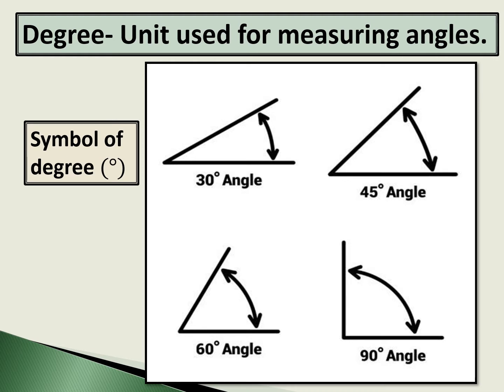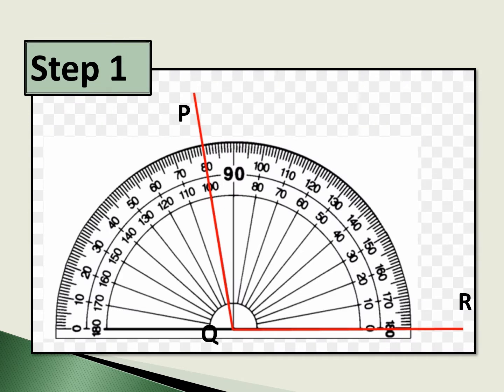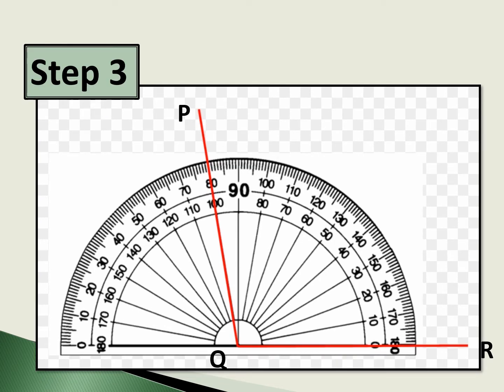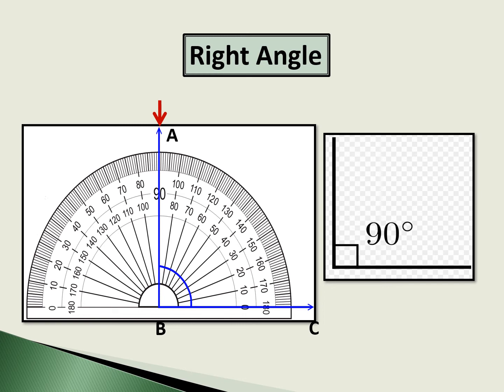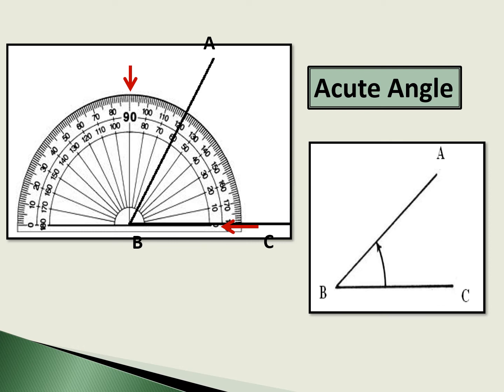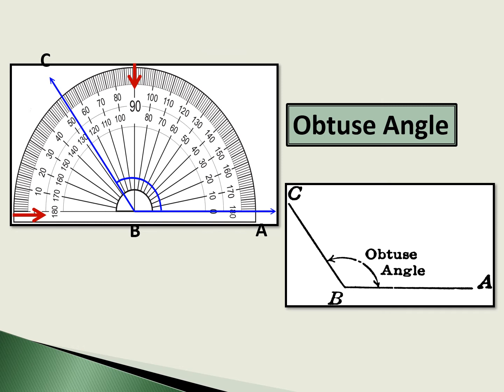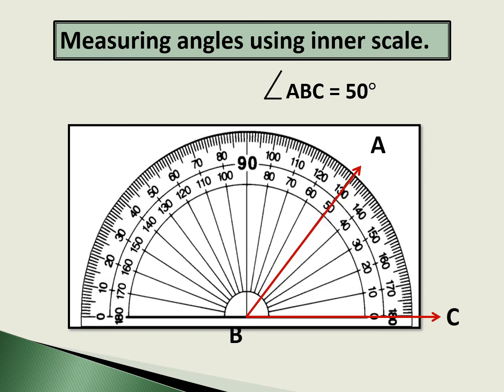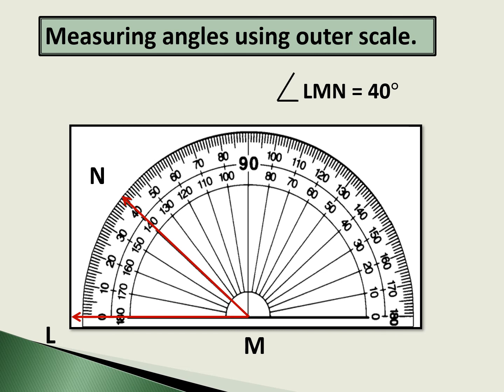CLASS 5 - MATH-GEOMETRY BASICS PART-2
EDUCATIONAL VIDEOS -GEOMETRY BASICS PART-2 - In this video we are going to learn about the parts of an angle, the different types of angles and how to measure an angle with a protractor.